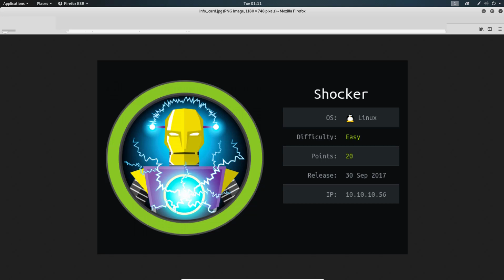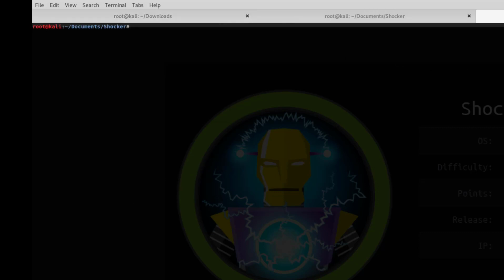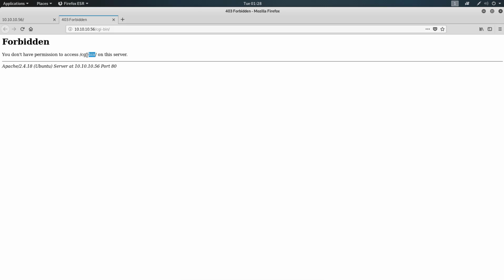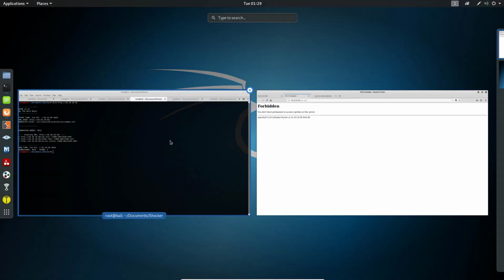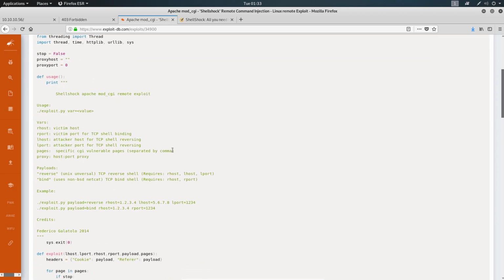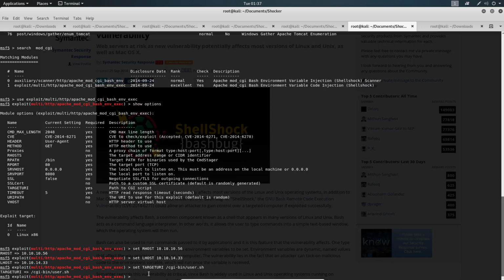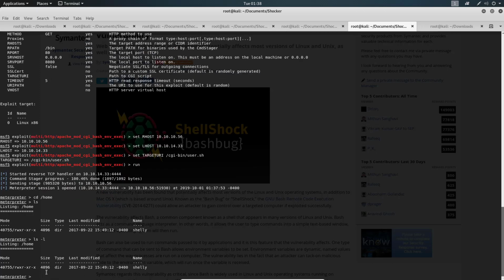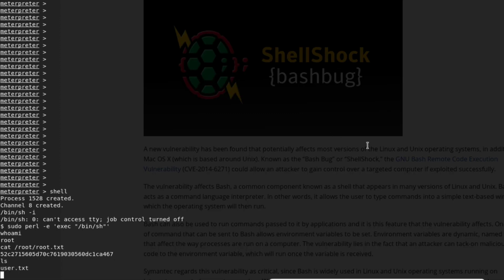HackTheBox - Shocker | Noob To OSCP Episode #4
In this video we will exploit a htb machine called "Shocker".